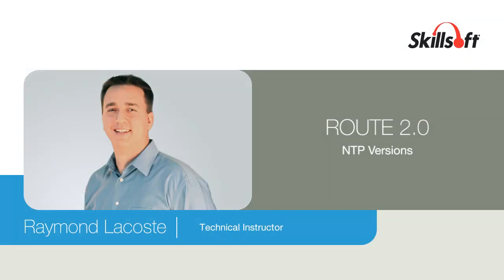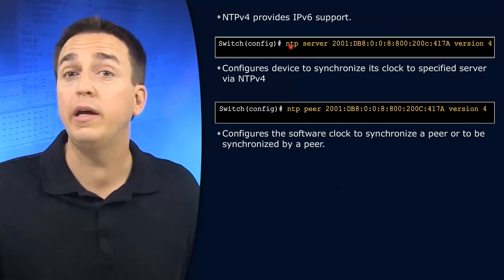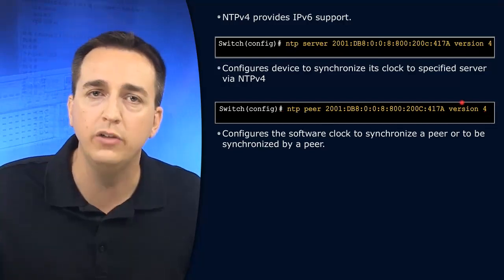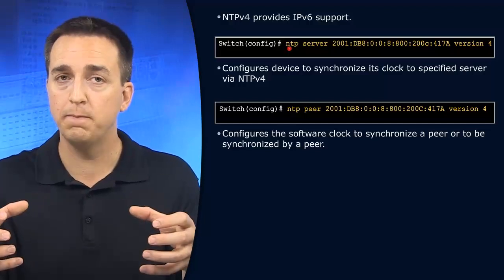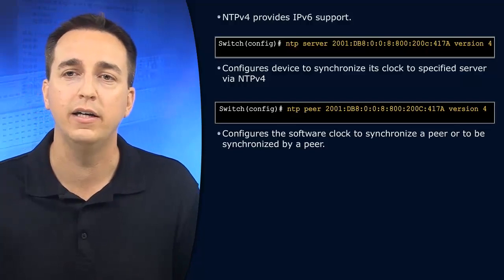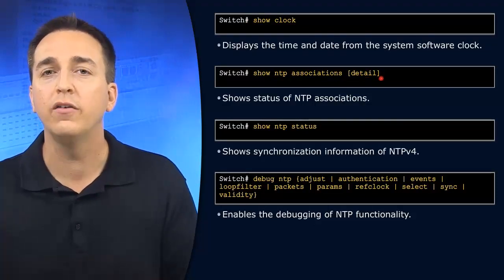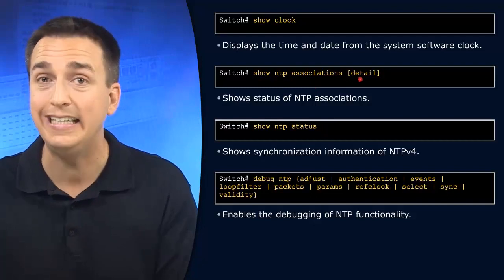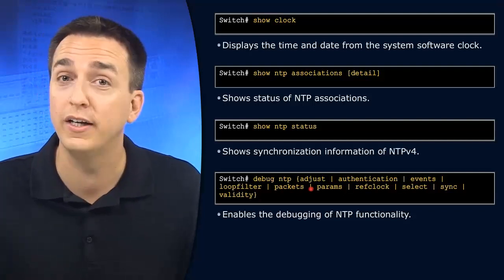13 NTP Versions